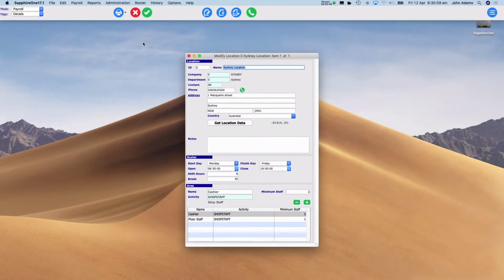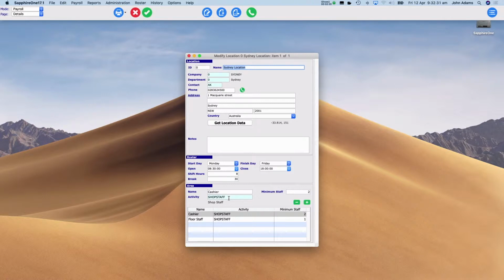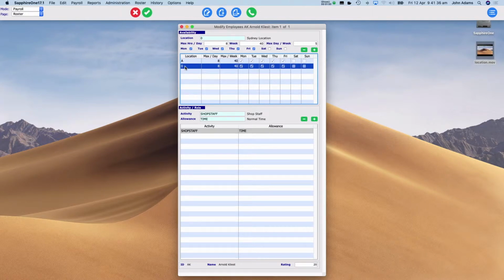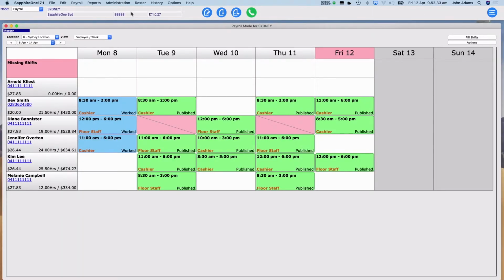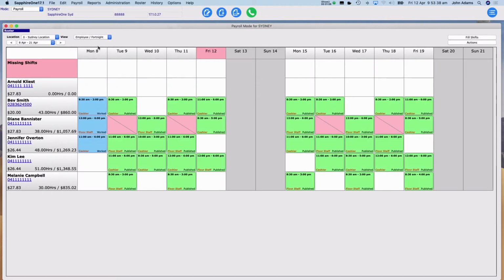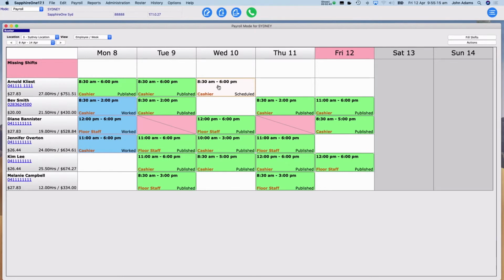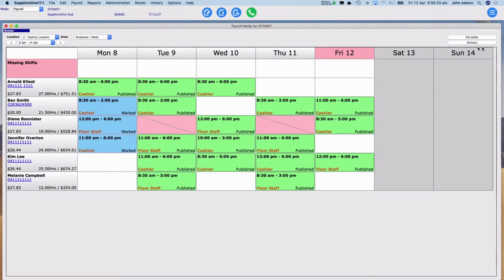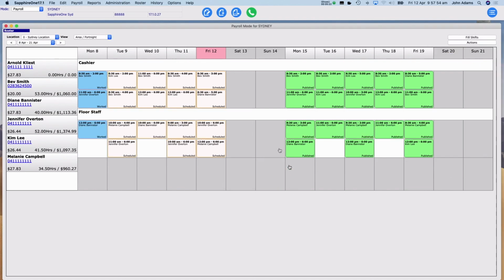Rostering in SapphireOne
SapphireOne rostering manages your staff scheduling, anywhere, anytime, so you can be sure your employees are in the right place at the right time.